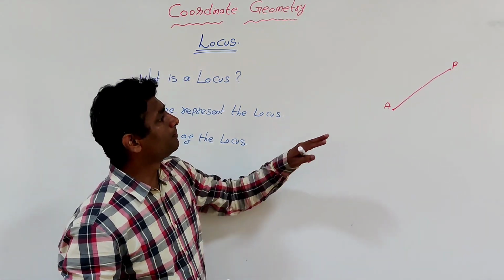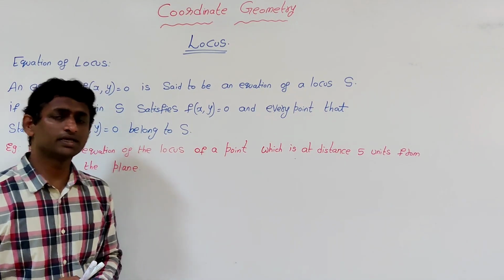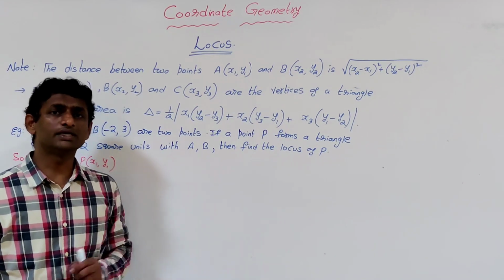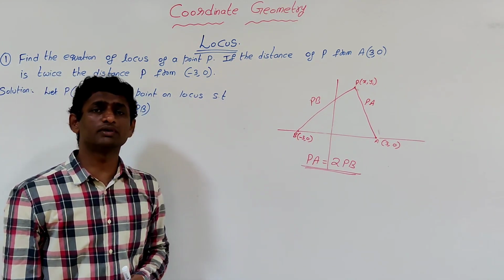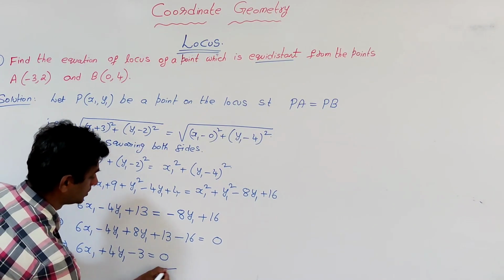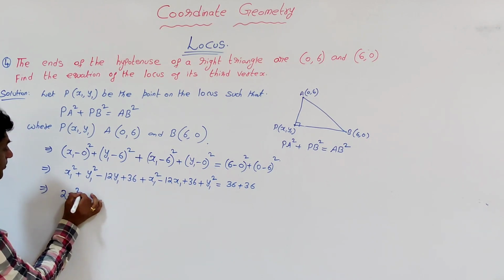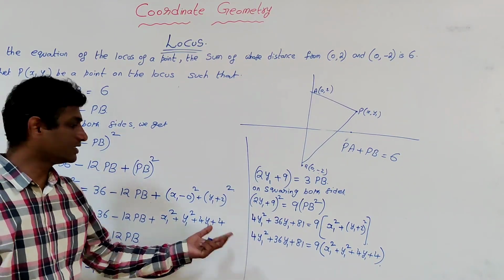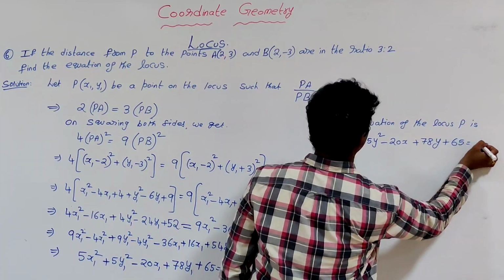Lecture 1: Locus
The Topic contains the concept of Locus and  problems.